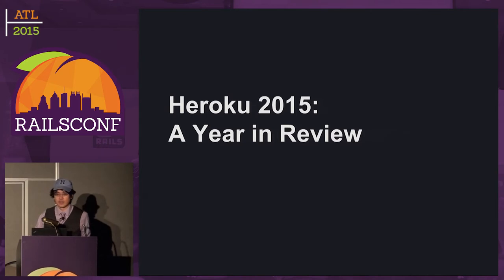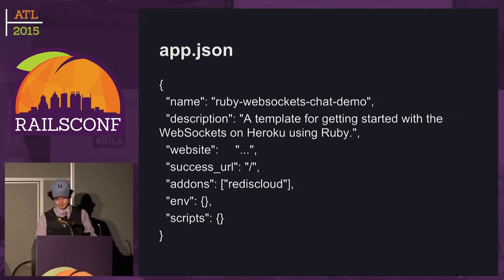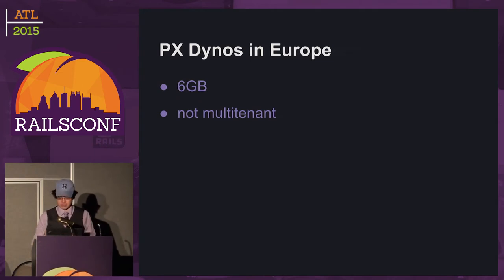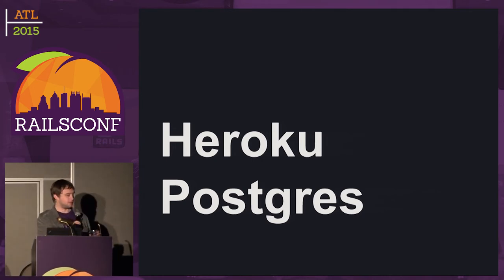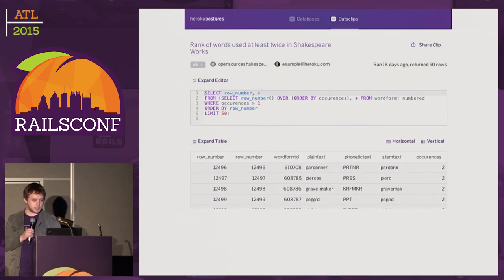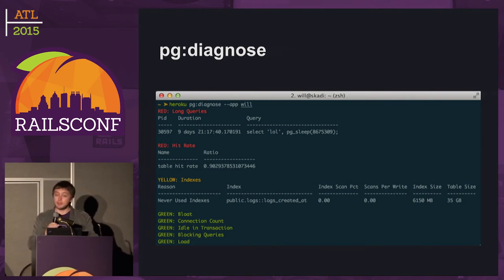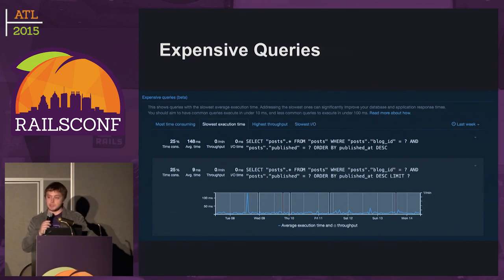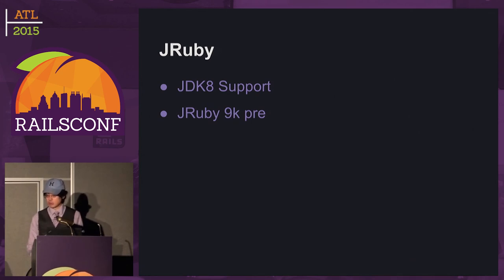RailsConf 2015 - Heroku: A Year in Review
Heroku: A Year in Review by: Terence Lee

If you missed a few days of the Heroku's changelog, not to worry! We're here to fill you in with all the critical info and killer tips. In this session, we will discuss major updates to the Heroku platform and the ways you can use it to make developing your app even easier. We'll leave plenty of time at the end for any questions.